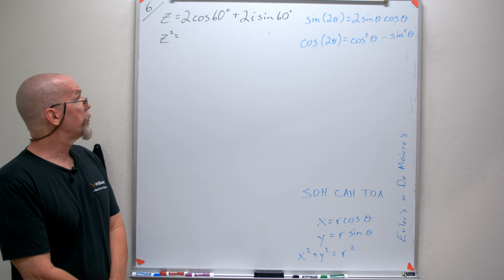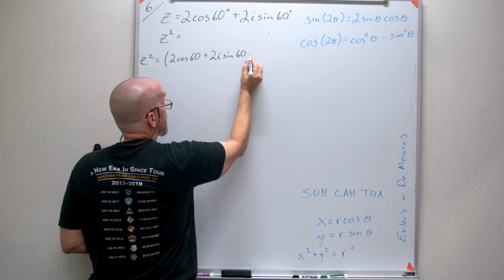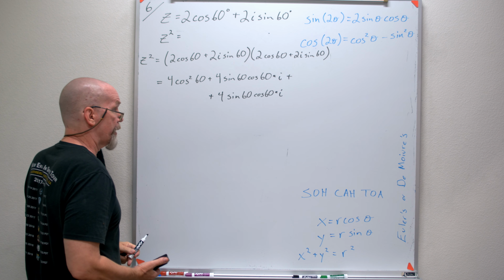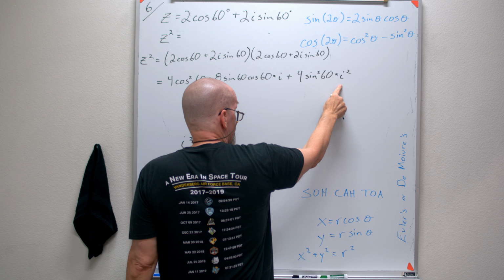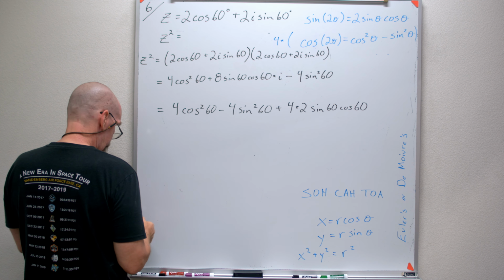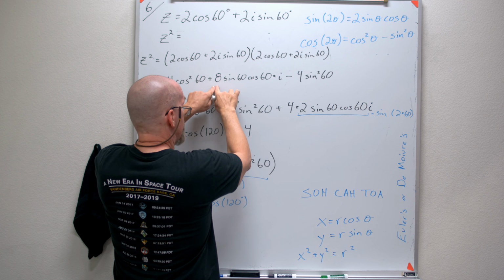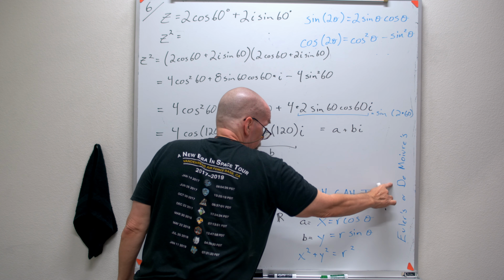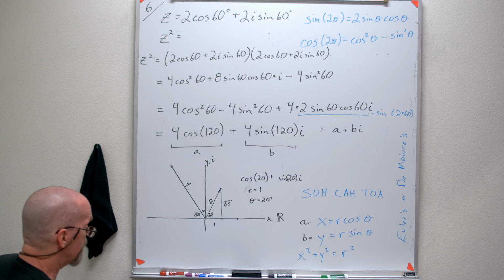AEPA - Study Guide ~ Math - Question 06